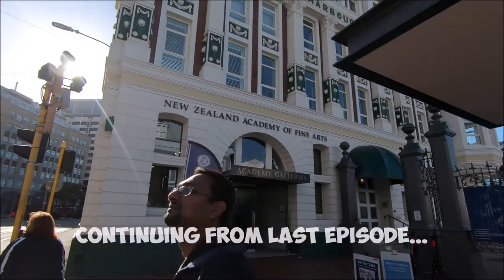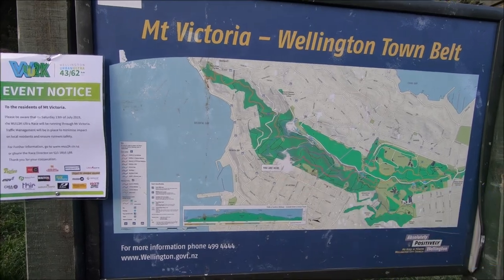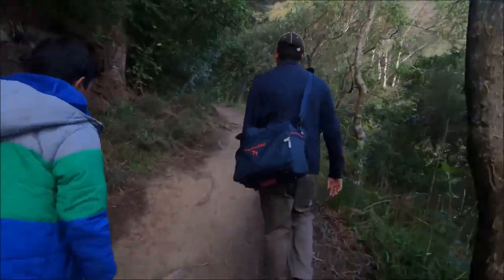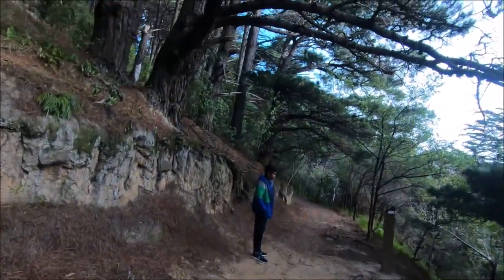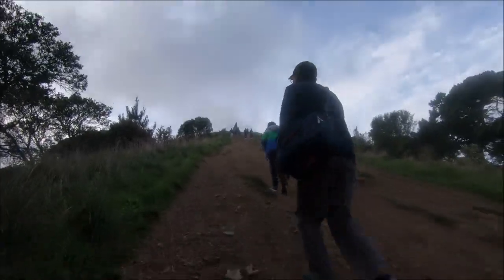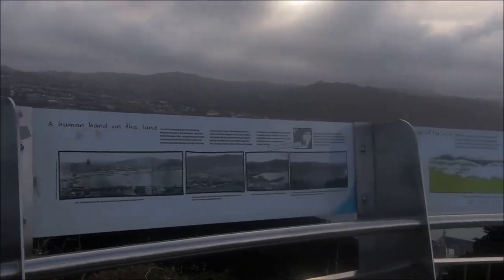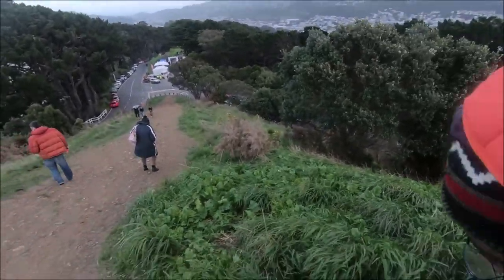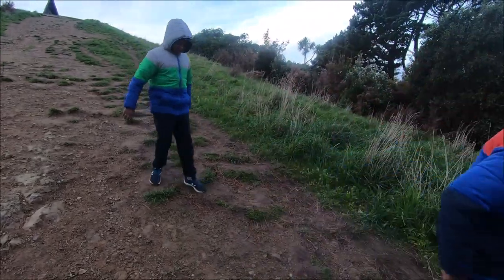Exploring Mt Victoria Wellington (Part 15)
Hey guys!!! Check this out...

In this episode, our journey to Wellington continues... we made it to MT Victoria Wellington...

Stay with us and enjoy the show...